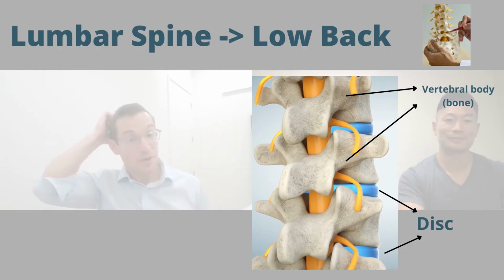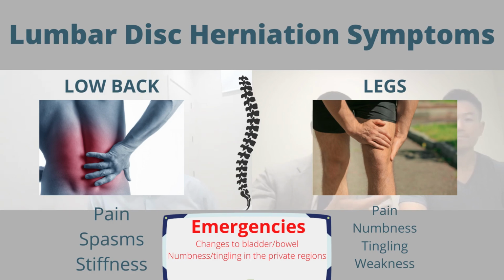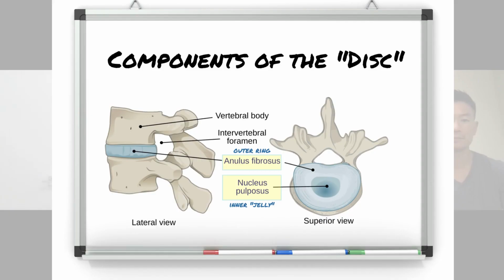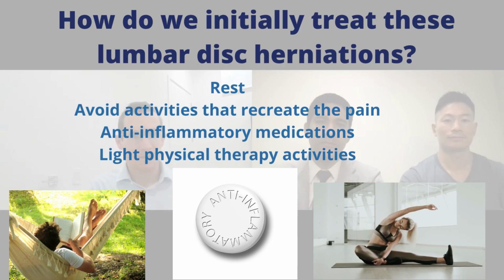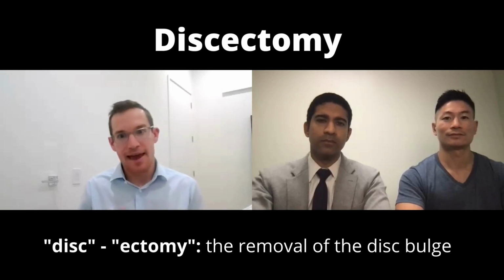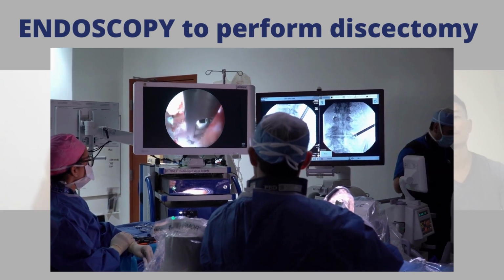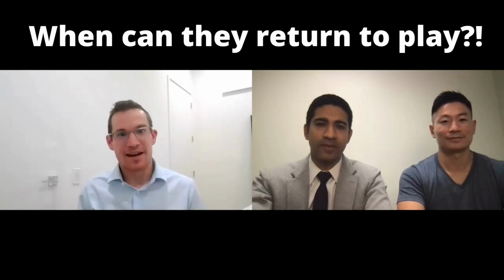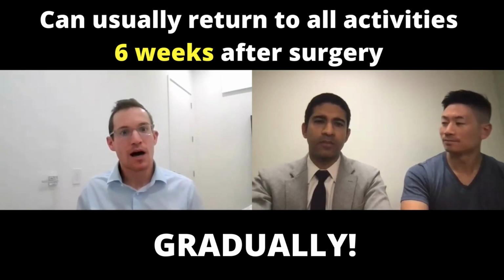Lumbar Disc Herniations - Golfers and Crossfit Athletes. Guest: Dr. Peter Derman, MD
In this video, we discuss lumbar disc herniations from the initial injury to the various treatment options. Highlighted by the injury that Will Zalatoris recently was diagnosed with and addressing the many crossfit athletes who have reached out to us recently.

Our guest today, Dr. Peter Derman MD, is a minimally invasive and endoscopic spine surgery at Texas Back Institute.

We describe the risks of developing a lumbar disc herniation and the several features of pain, numbness, tingling, weakness, and even bladder or bowel problems that can present. We dive into some of the details of a discectomy procedure, and focus on the growth of spine endoscopy to treat a herniated disc.